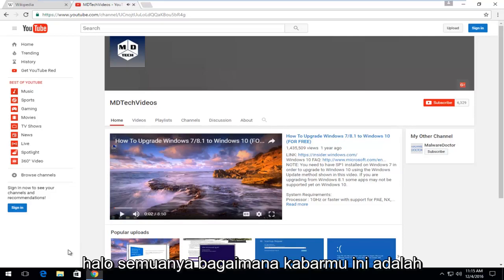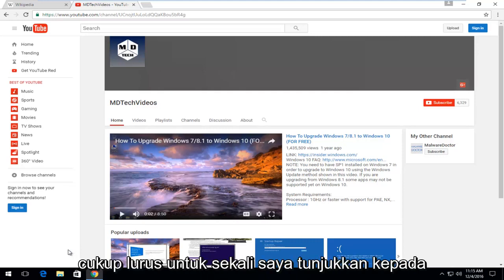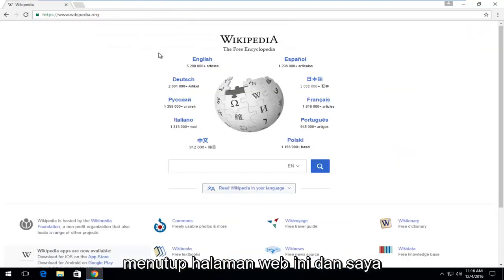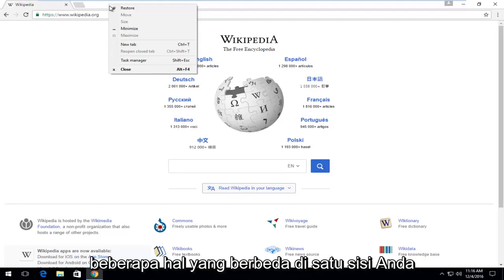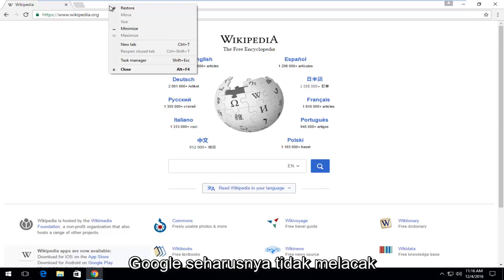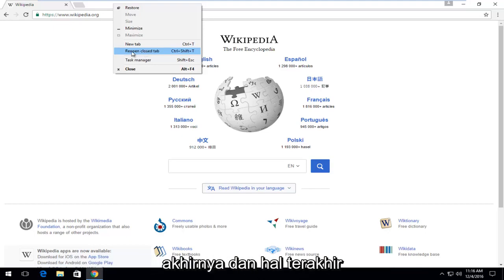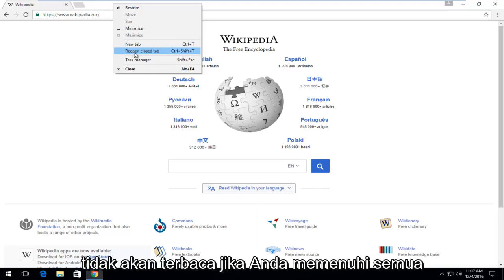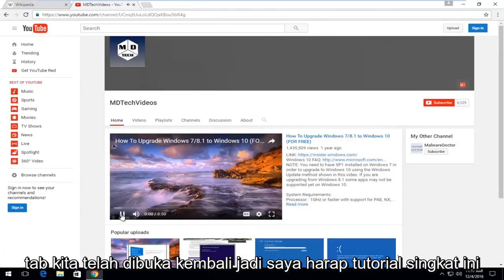Cara Membuka Tab di Chrome yang Tak Sengaja Tertutup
Video ini akan menunjukkan cara mengembalikan tab yang baru saja ditutup di Google Chrome. Anda mungkin memerlukan ini jika komputer Anda tiba-tiba mati dan Anda kehilangan semua tab yang Anda gunakan. Saya benar-benar membutuhkan ini suatu hari ketika saya sedang mengedit situs web saya secara online dan komputer mati tiba-tiba.